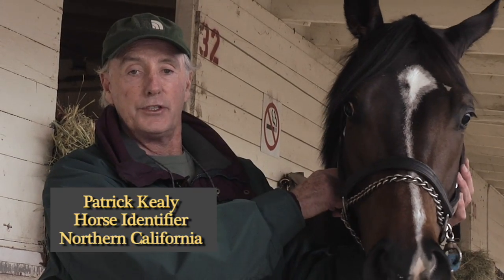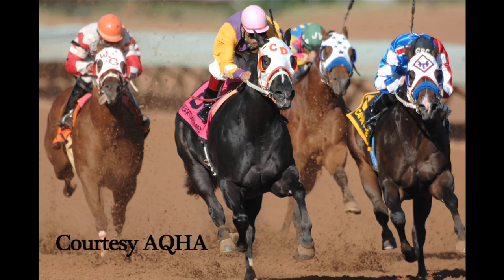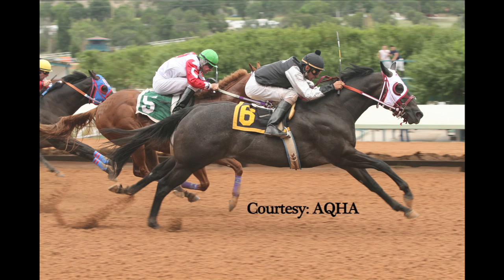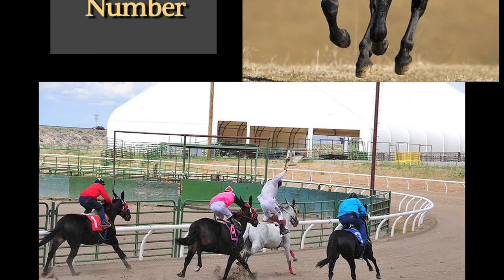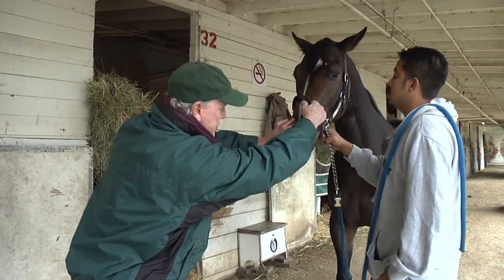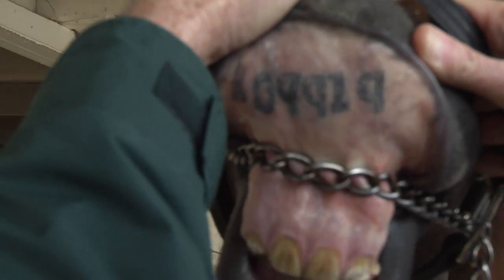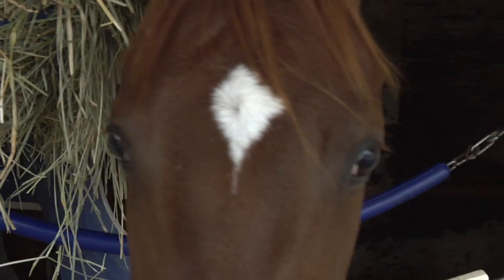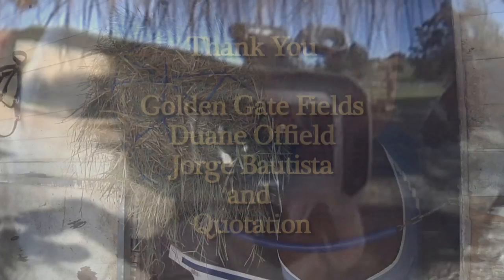How To Read A Lip Tattoo